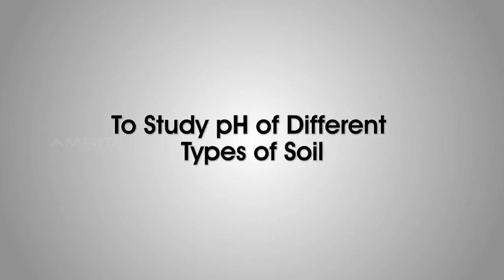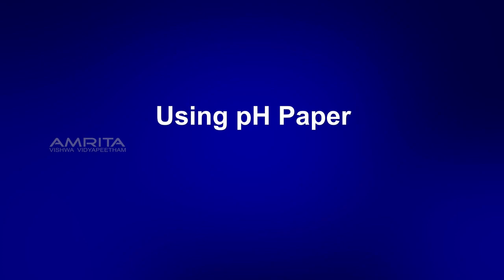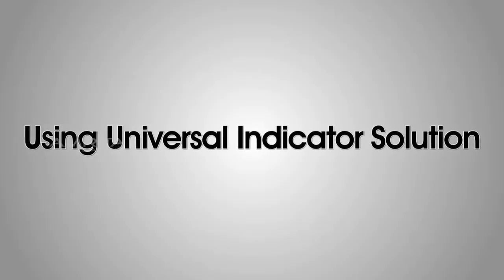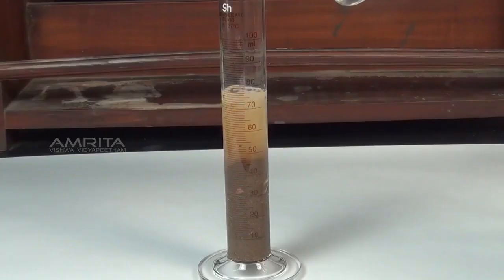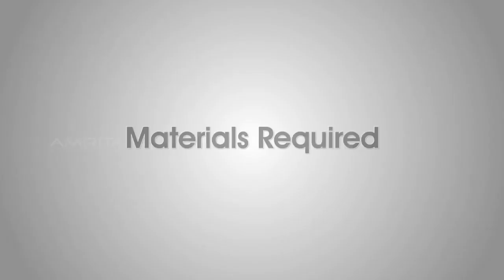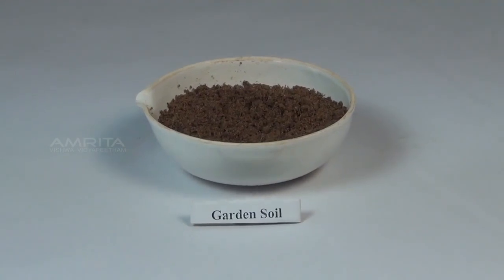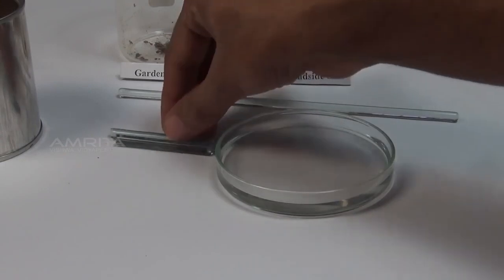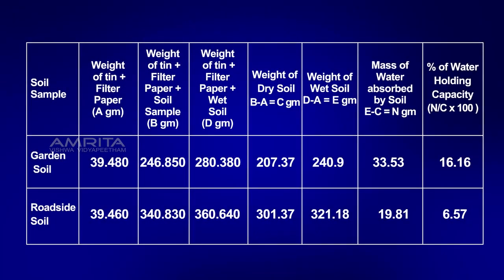NCERT / CBSE Class 12 Biology - To study physical properties of soil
Biology ( जीवविज्ञान )
To study physical properties of soil  ( मृदा की भौतिक गुण का अध्ययन करना )